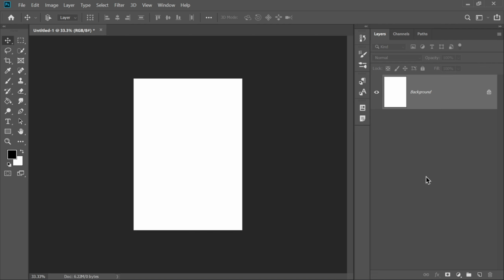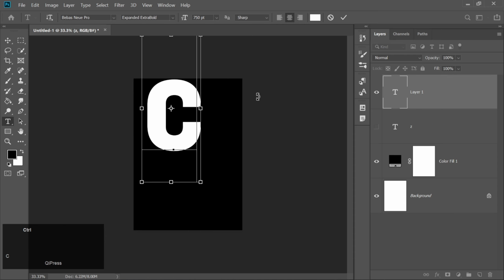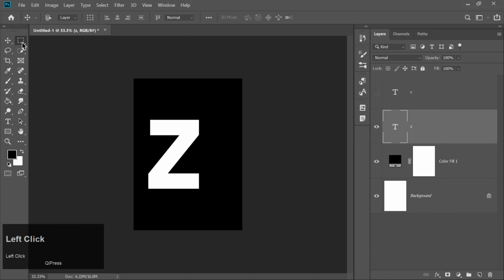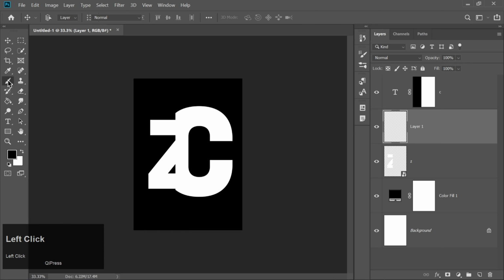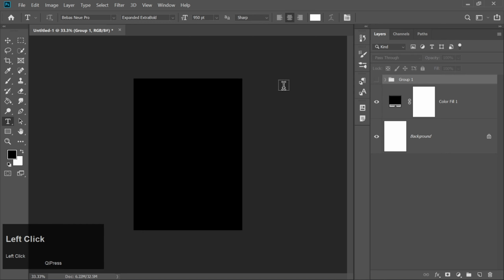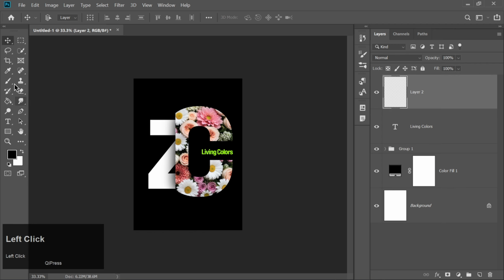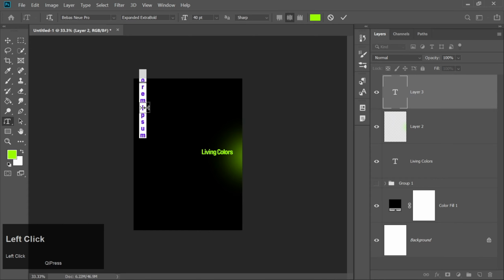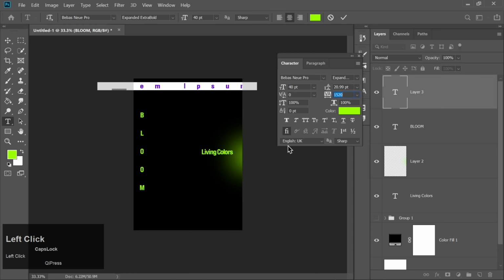Poster Design Photoshop Tutorial for Beginners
In this step-by-step tutorial, you’ll learn how to design a professional and eye-catching poster in Adobe Photoshop, even if you’re completely new to it. This video covers everything from setting up the document size to adding text, colors, effects, and final touches to make your design stand out.

Whether you're designing a creative poster, flyer design, or social media promotional post, this tutorial will help you understand the essential tools and techniques in Photoshop.

This Photoshop tutorial for beginners is perfect for students, graphic design learners, and anyone who wants to improve their poster design skills.

This video includes:
photoshop poster design beginners
typography poster design photoshop tutorial
graphic design tutorial for beginners
photoshop beginner tutorial poster
beginner photoshop poster design